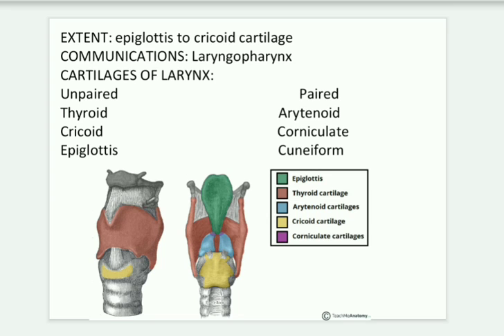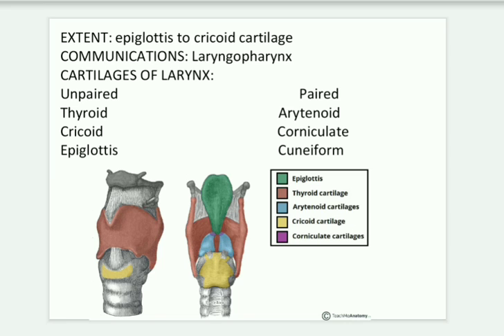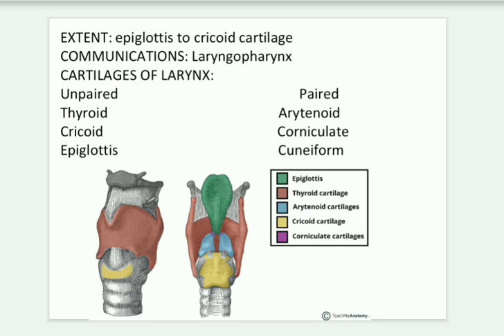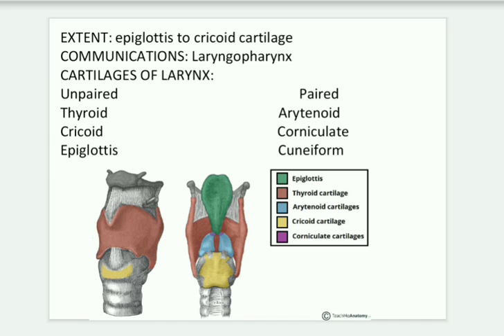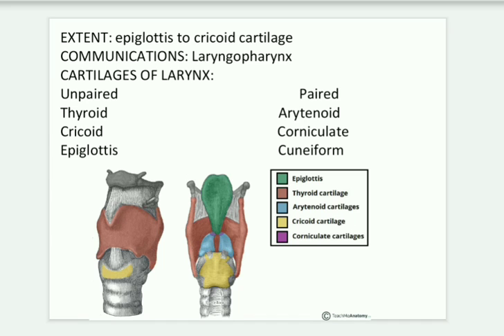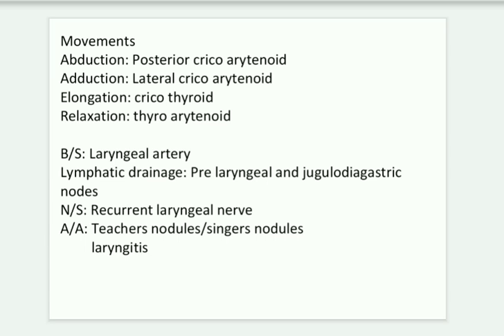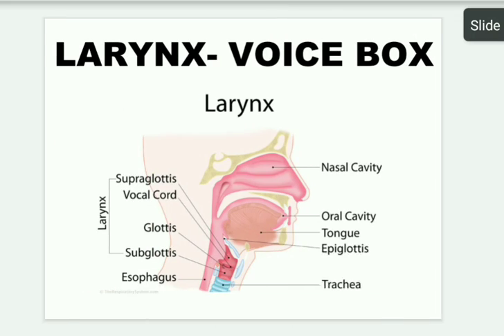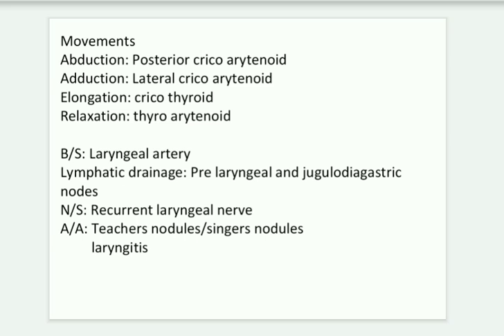LARYNX - Anatomy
In this video we learn about the anatomy of larynx in shortly...